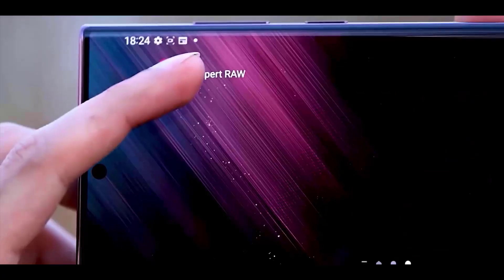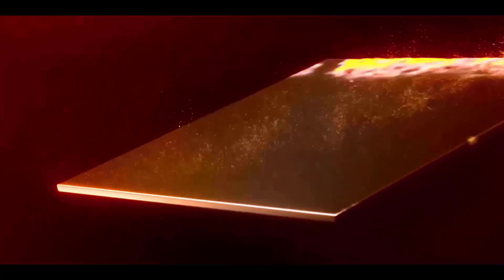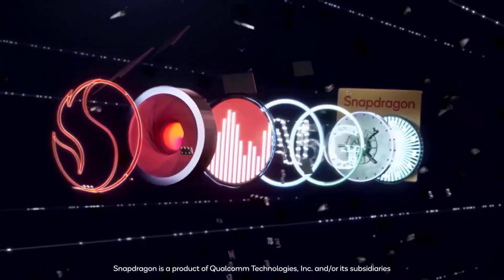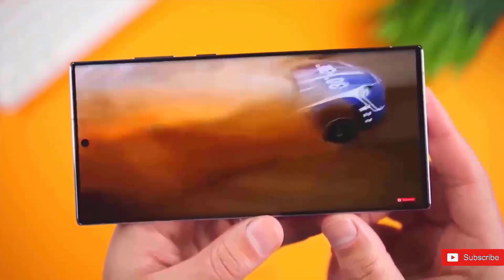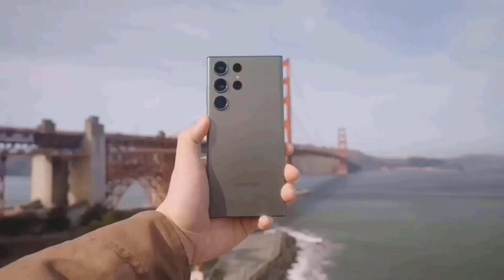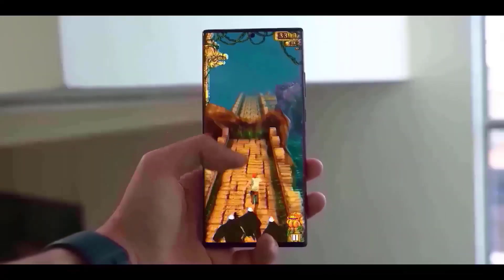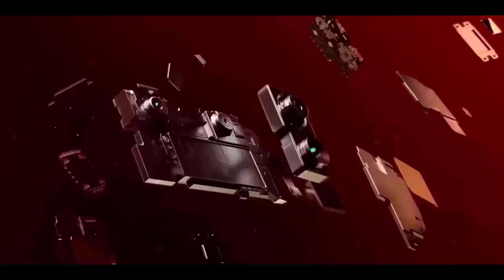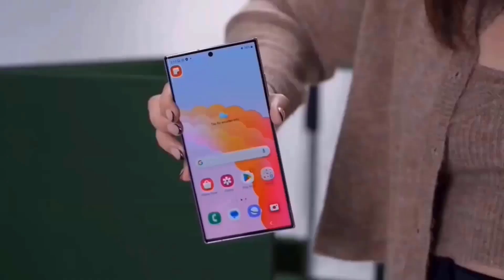Samsung Galaxy S24 Ultra - THIS WILL CHANGE EVERYTHING